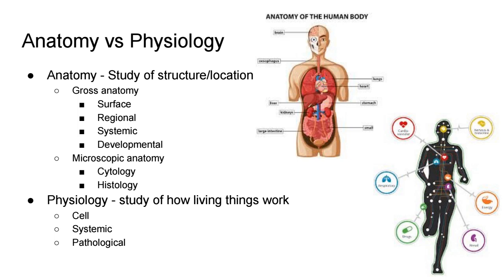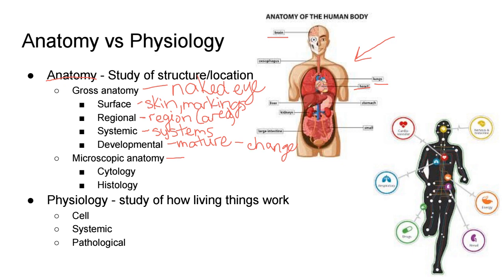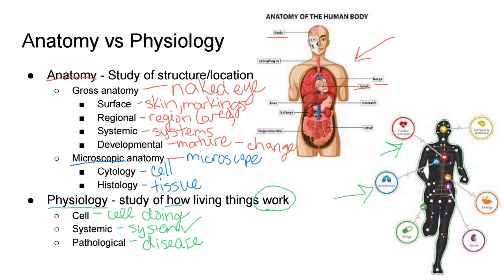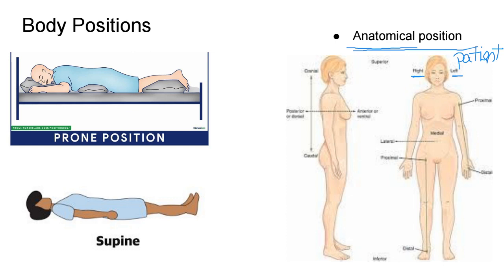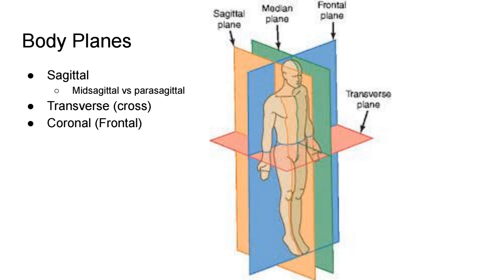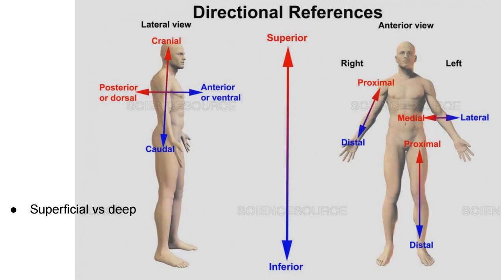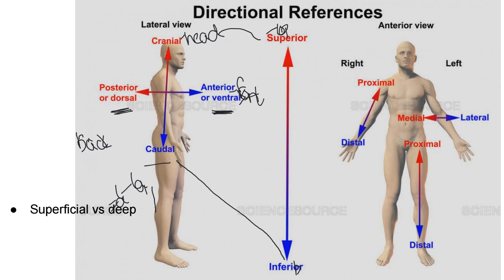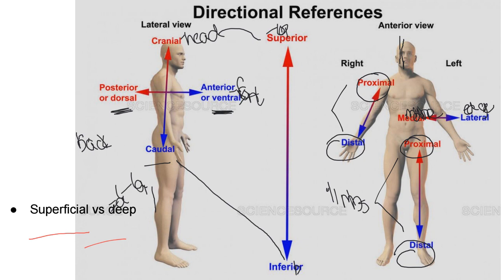chap 1 intro to Anat Part 1